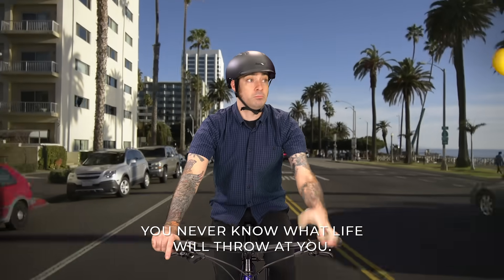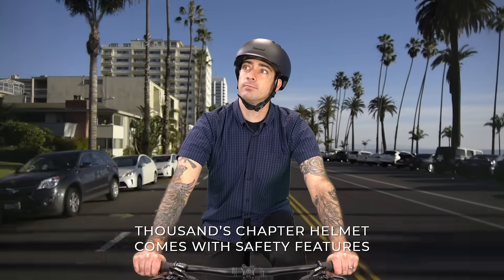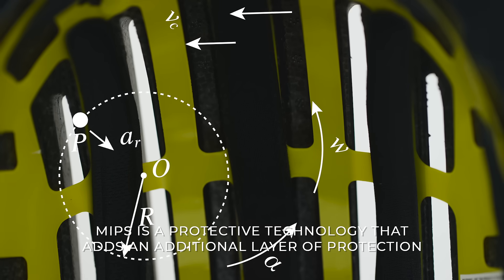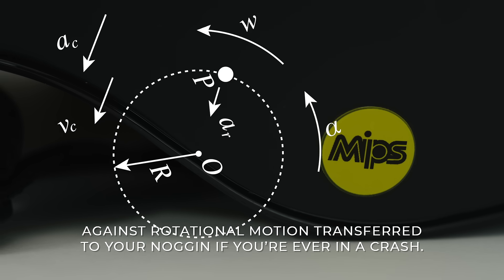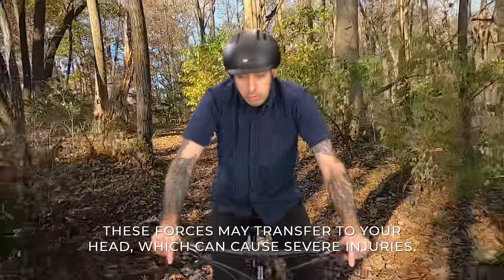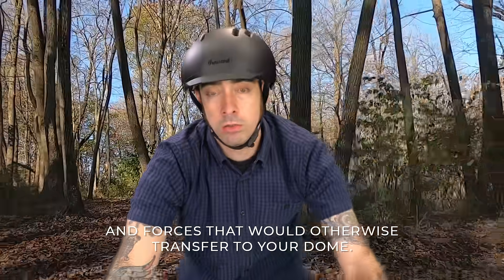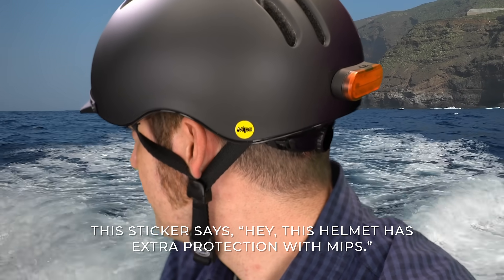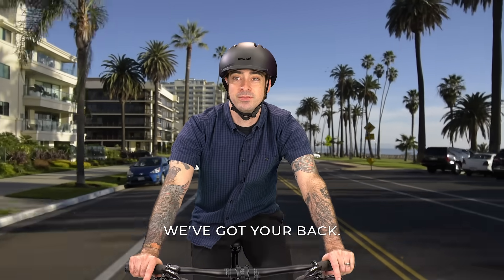What's a MIPS bike helmet? | Thousand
Thousand's Chapter helmet adds an extra layer of protection against concussions and traumatic brain injury with integrated MIPS technology. Learn more about how MIPS adds extra protection.